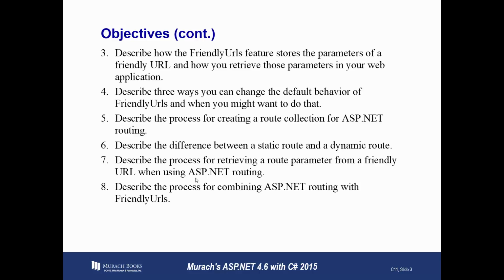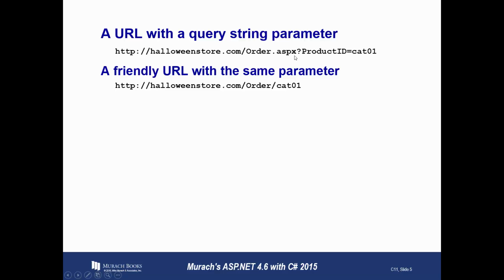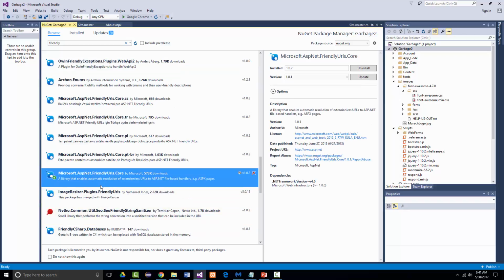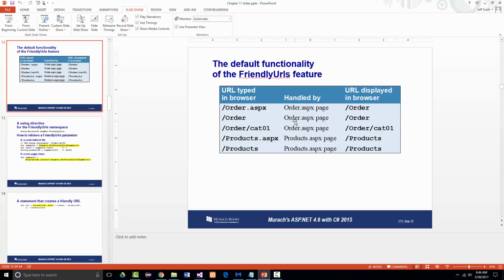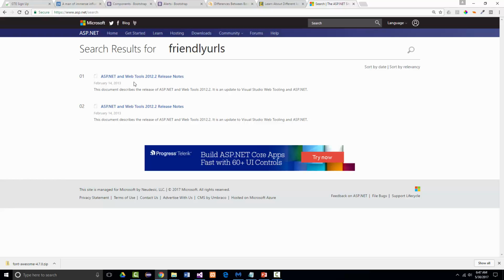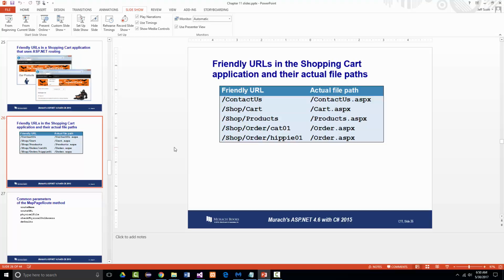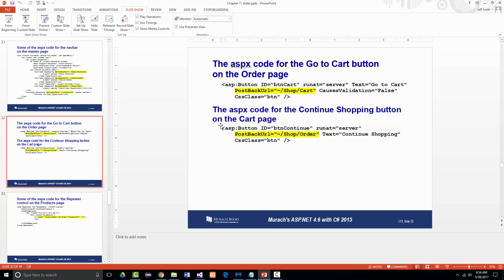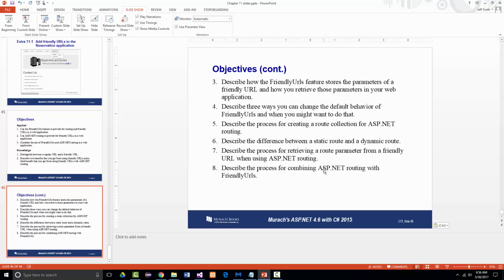AWD1111 - Chapter11 - PPTs